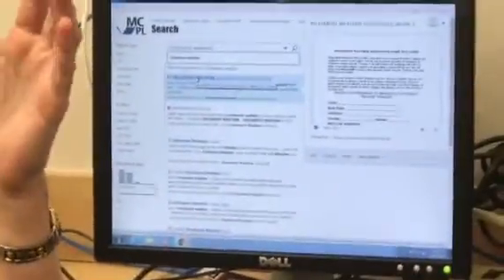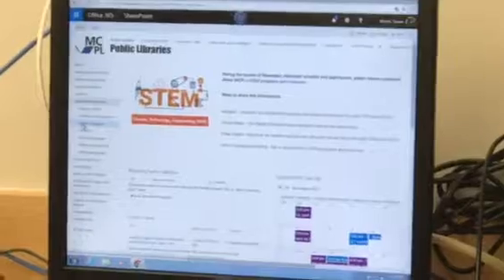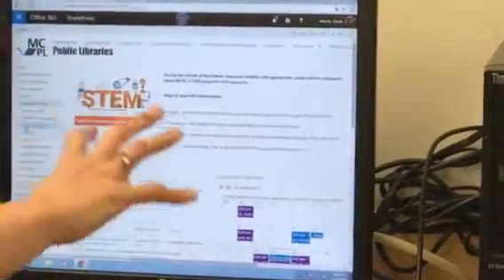Share point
11/15/2017